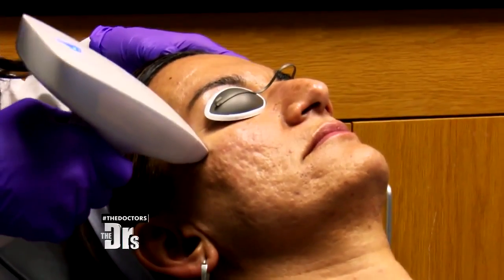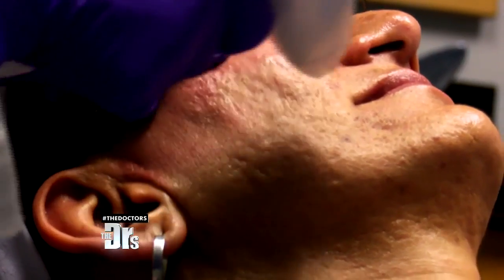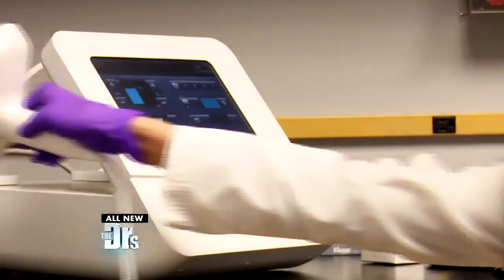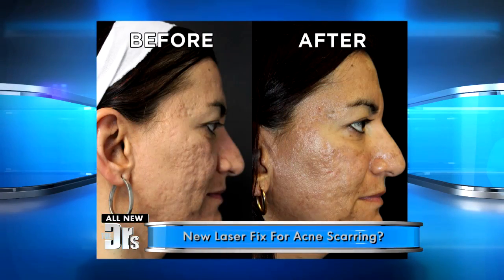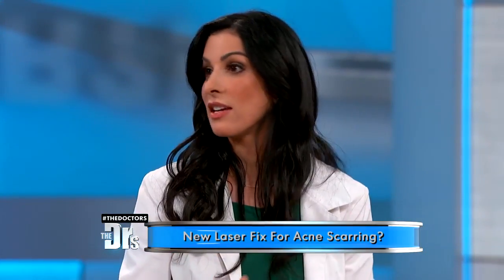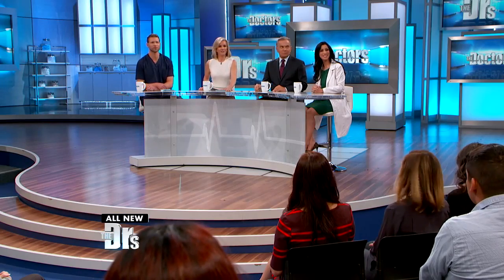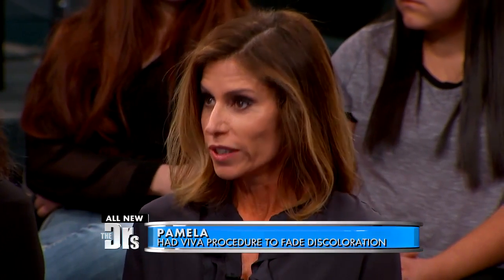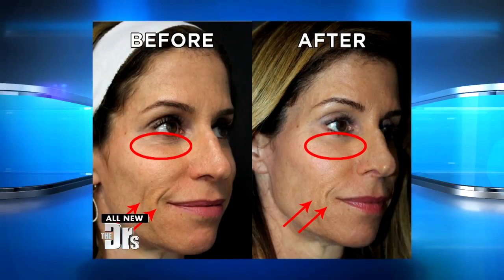“Viva” Facial Laser Put to the Test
The facial laser “Viva” claims to firm, tighten, and erase skin damage with zero pain or downtime. Is it too good to be true? Find out as dermatologist Dr. Sonia Batra puts it to the test!